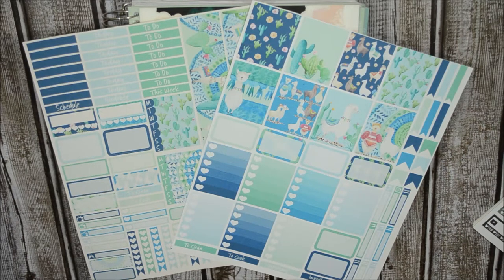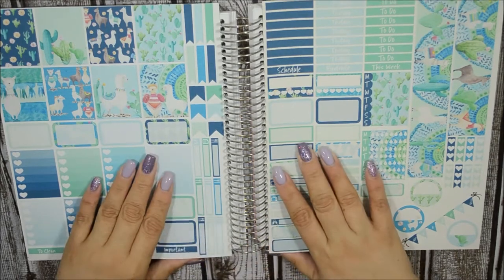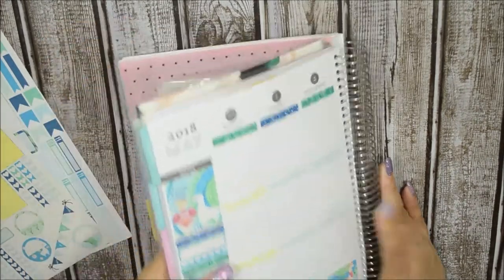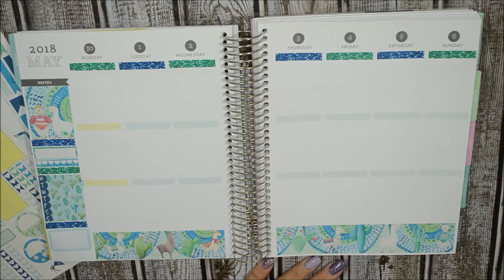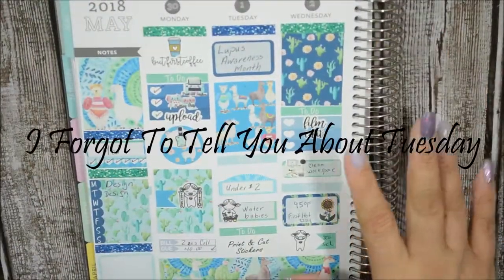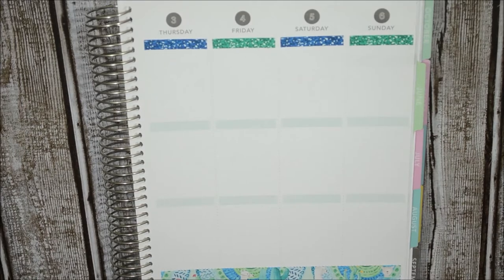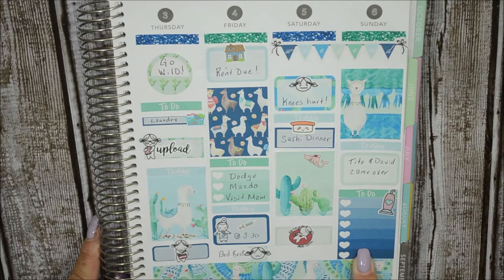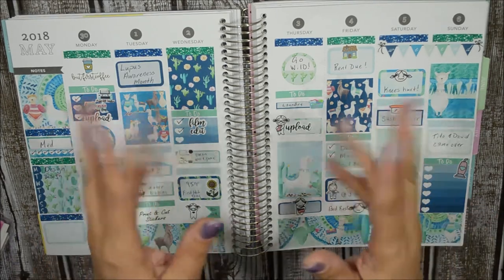No Pro-llama | Planner One Love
If you’re here early……HD is coming.  Hi My Loves! I love how this two page kit looks. Perfect for this week that's for sure!  I would appreciate it so much.

Lighting Used: